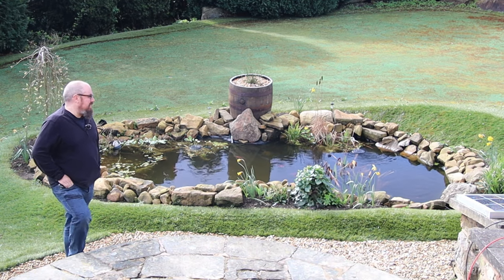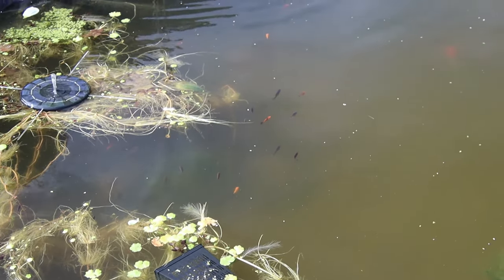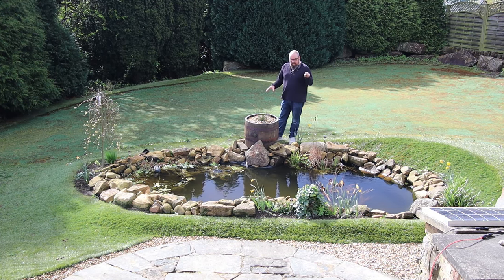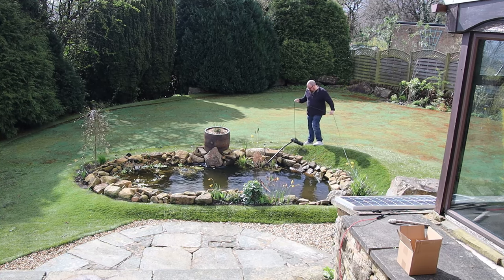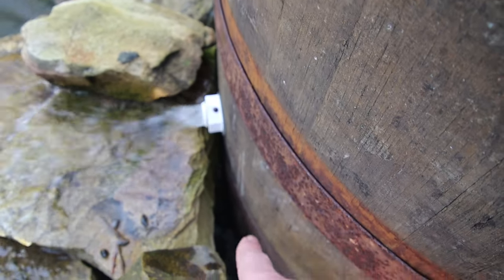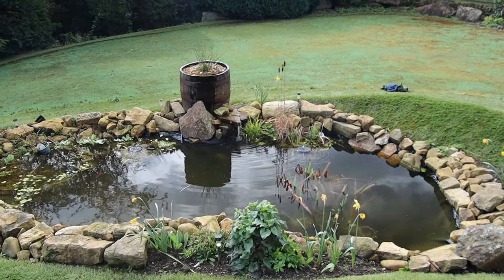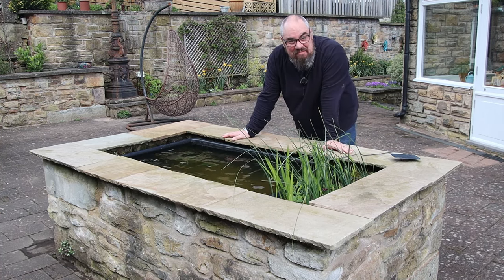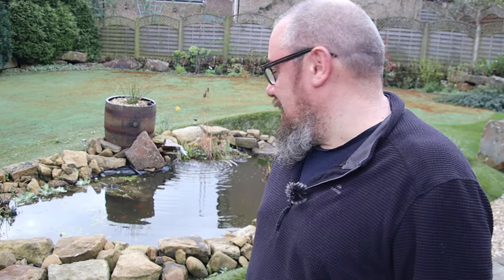I need to fix my pond - starting pond season 2024!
Pond season 2024 has just started for me, so I need to do a few maintenance jobs on my pond and decide when to start feeding my pond fish again.